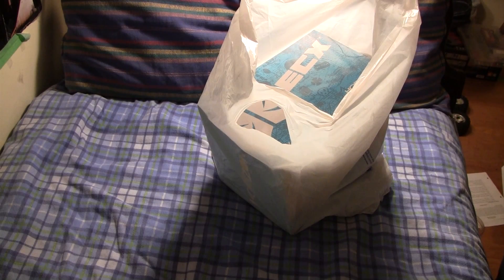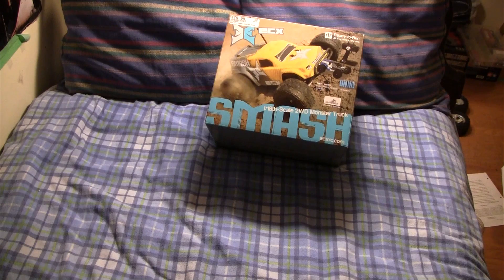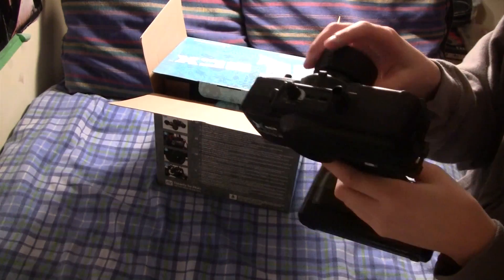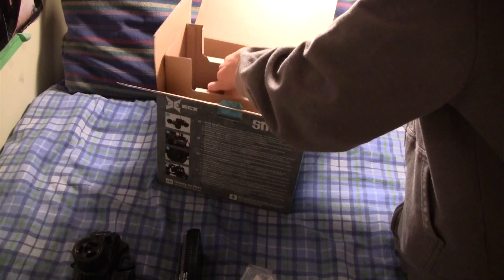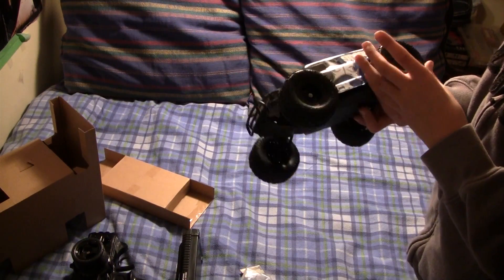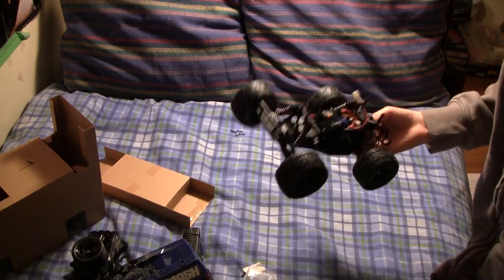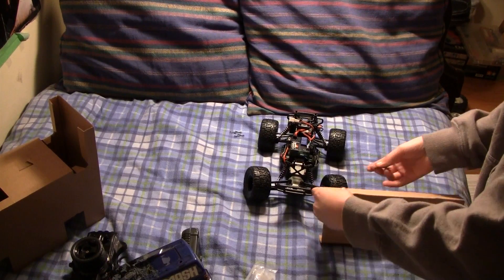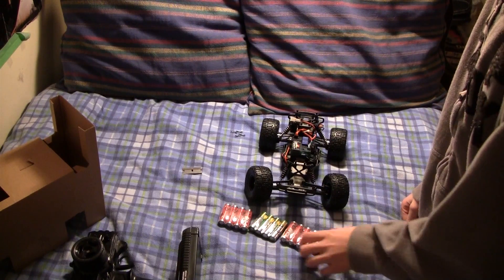1/18 ECX smash unboxing.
its ok